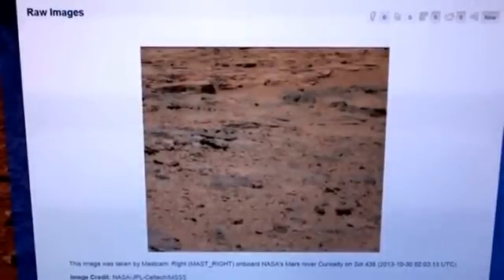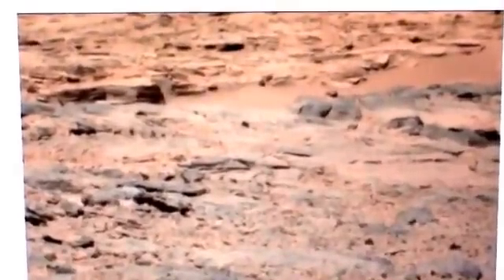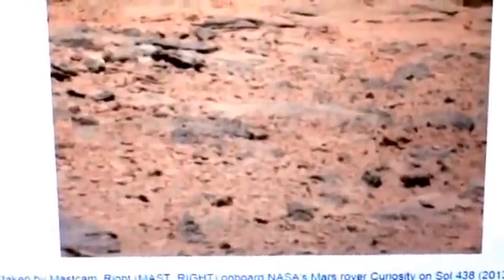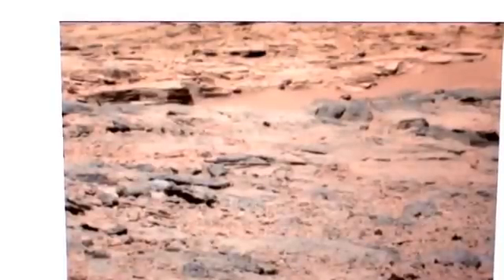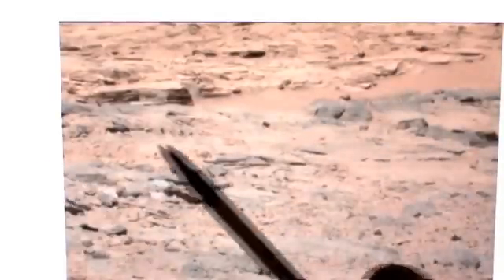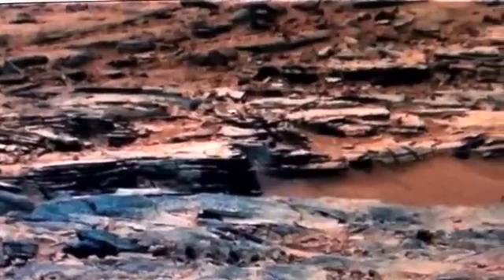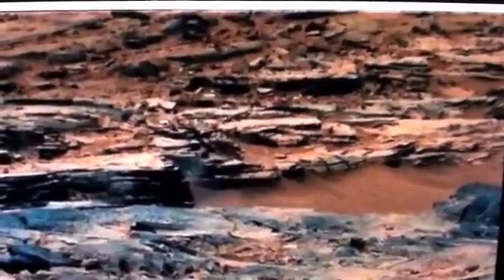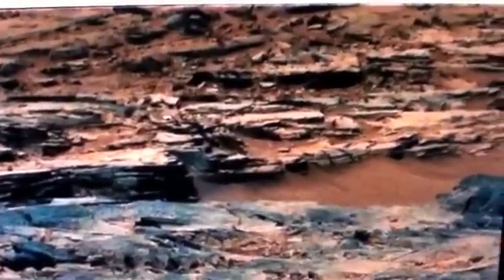Proof Of Life On Mars (again)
Curiosity has wandered into a Martian water park and is checking things out!

Curiosity! You crazy little guy you!

"Courtesy NASA/JPL-Caltech."

This image was taken by Mastcam: Right (MAST_RIGHT) onboard NASA's Mars rover Curiosity on Sol 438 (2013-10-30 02:03:13 UTC).